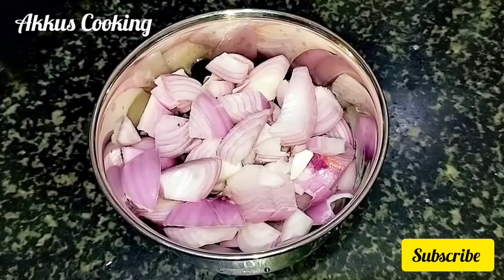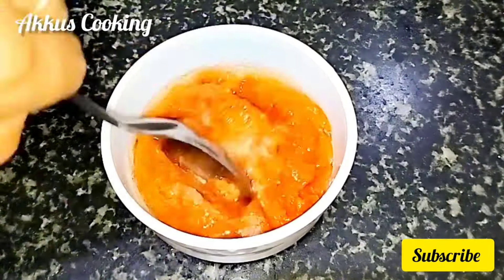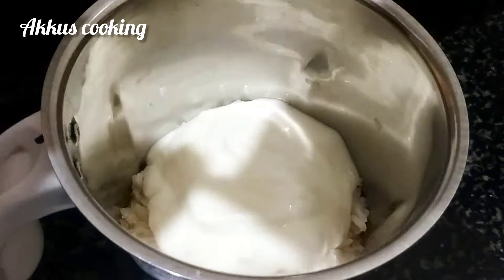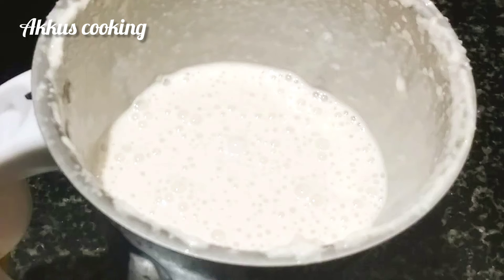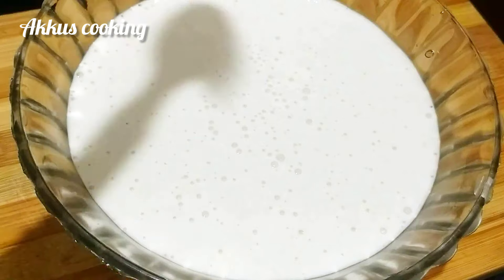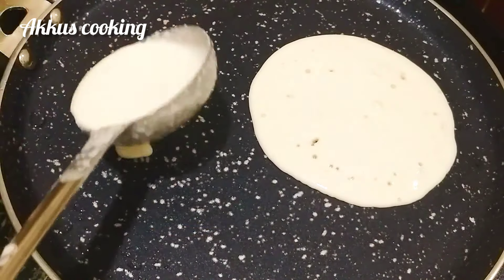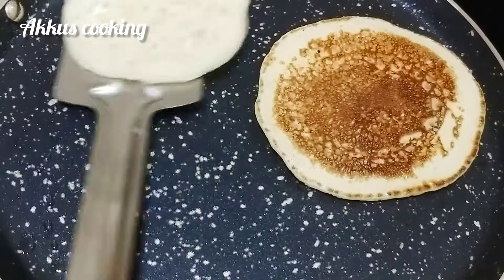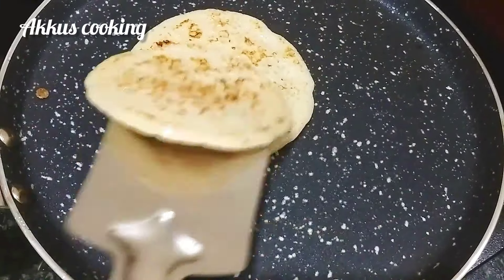രാവിലെ ഇനിയെന്തെളുപ്പം💯 easy instant breakfast /rice flour breakfast recipe simple breakfast recipe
rice flour breakfast